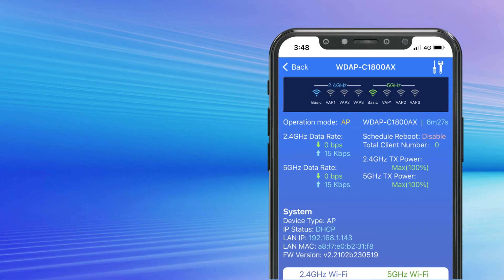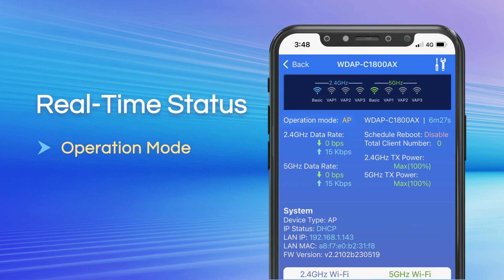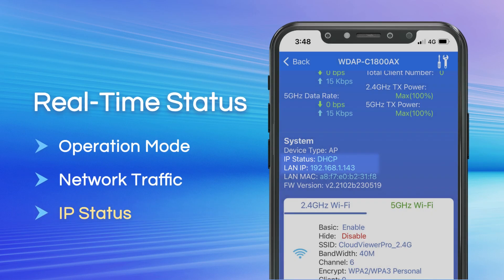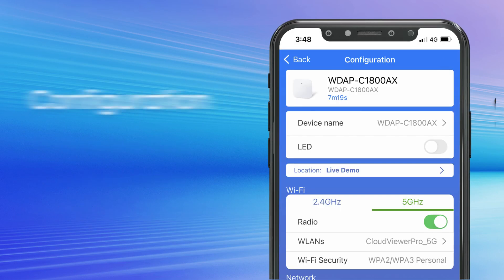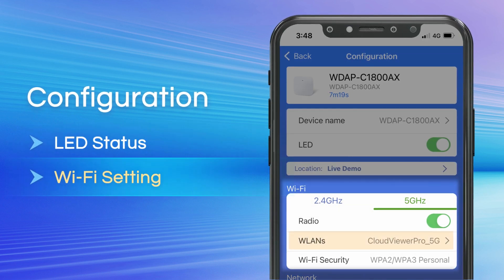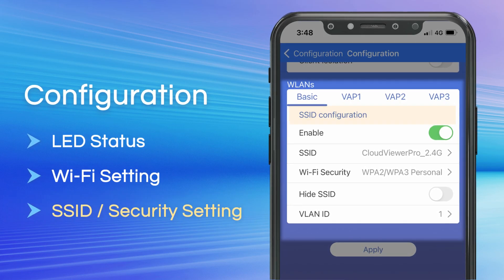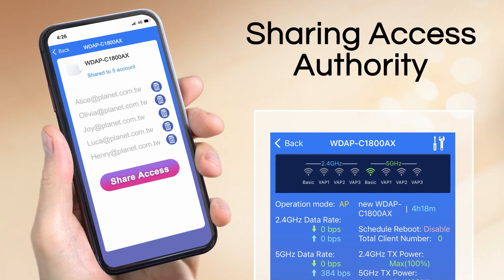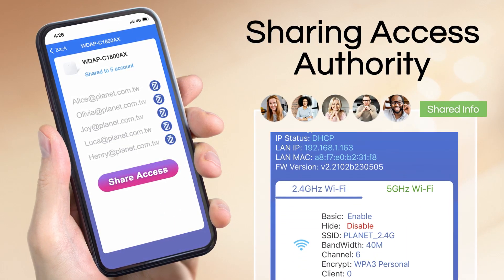PLANET CloudViewerPro: Cloud-based Monitoring & Control App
PLANET CloudViewerPro is an Intelligent App that enables the monitoring of network devices such as switches, gateways and wireless access points. The new feature of the app allows users to do AP configuration with their mobile phone or tablet.